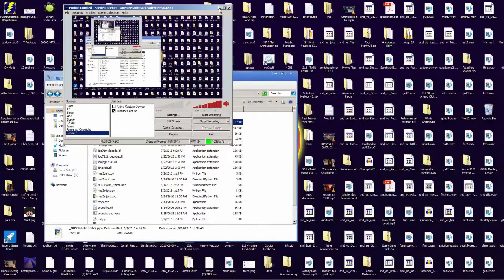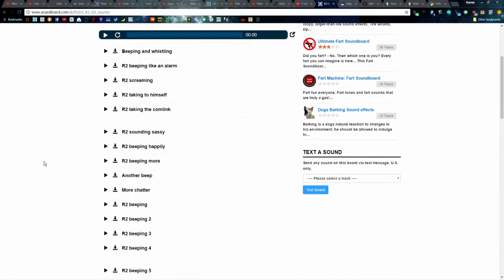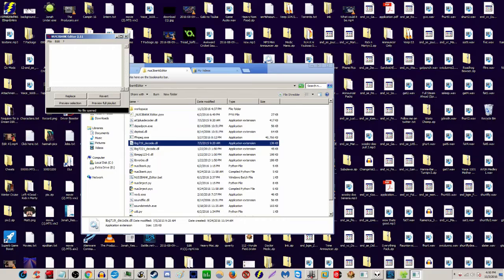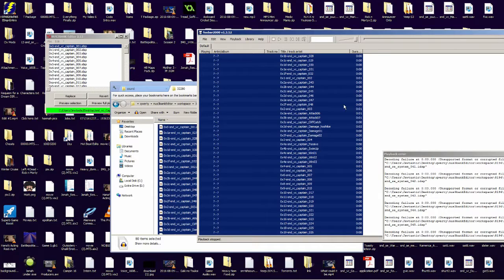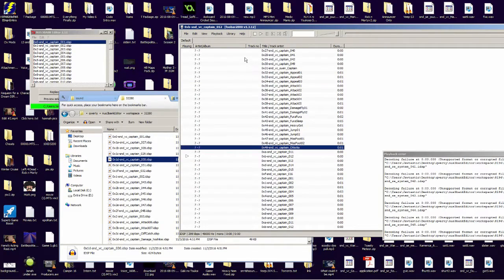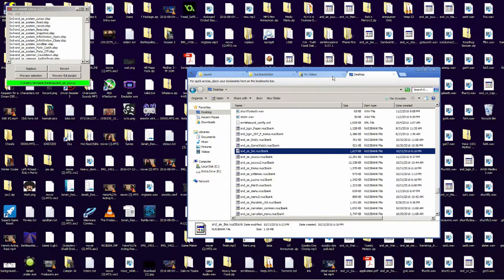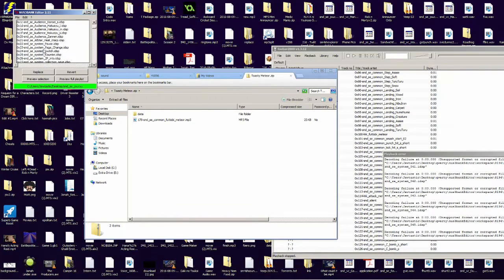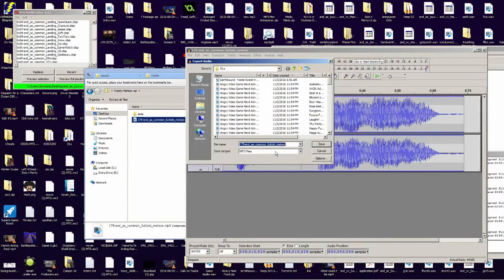Smash 4 - How to Make Voice/SFX Mods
If you have custom menu music, menu sfx may make it janky!